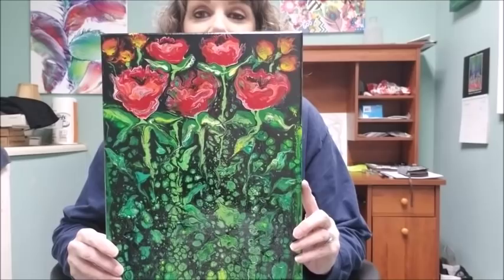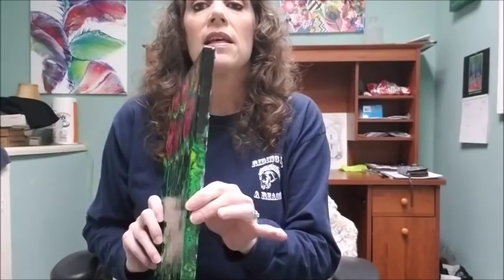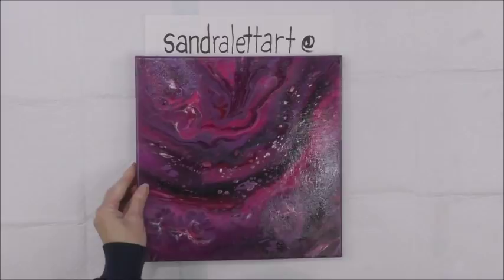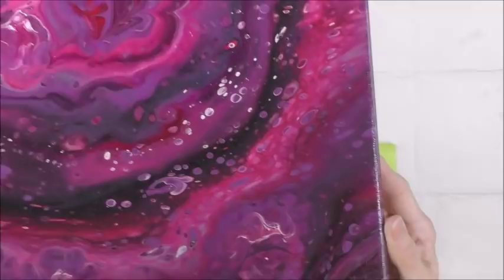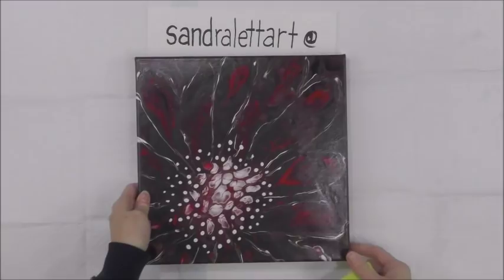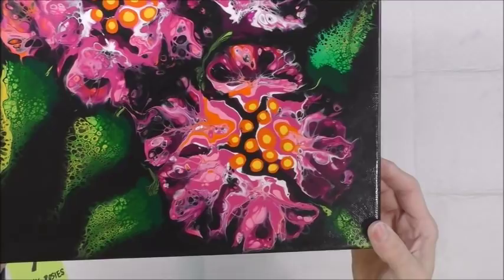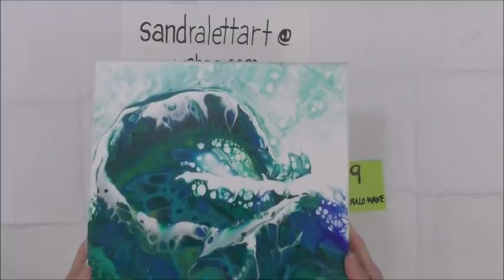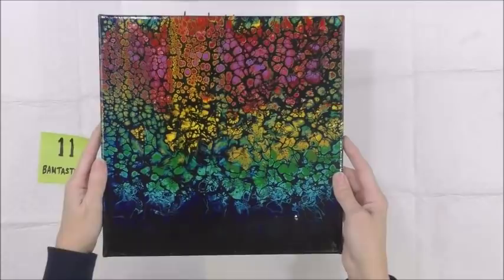(264) PREVIEW OF LIVE AUCTION Sunday January 27 2019 2:30 PM EST with Sandra Lett 012519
If you purchase multiple pieces, shipping will possibly lower.
I mix all of my paints with a 1:1 ratio of paint to Floetrol.  I add water only if needed to get it to a consistency of honey pouring in a stream from my craft stick.  I add a drop of silicone (treadmill lubricant) or OGX Coconut Milk Hair Serum to each ounce of paint mixture, excluding white and black.  I always seal my art after it has dried a minimum of 72 hours with multiple coats of High Gloss Varnish using a sponge brush.  **Tip**  I store my sponge brush in a sealed Ziploc between coats and do not rinse it so it does not deteriorate the sponge.  This will store safely for at least a week.